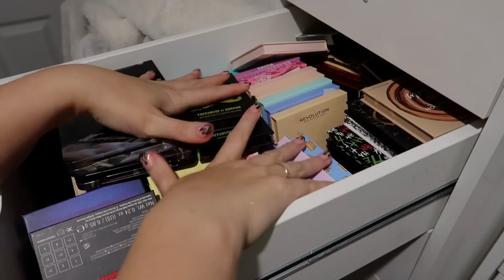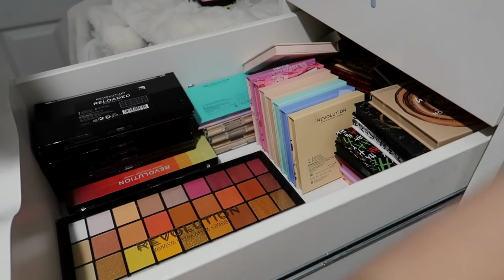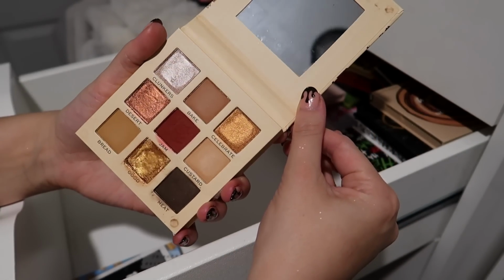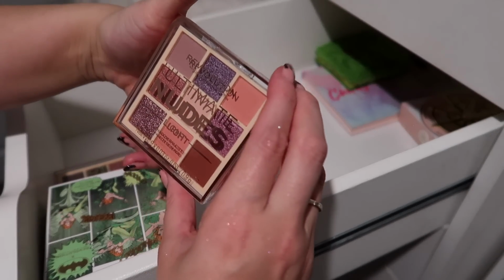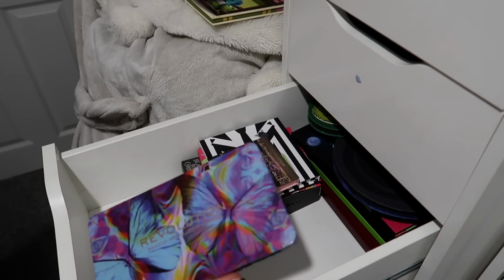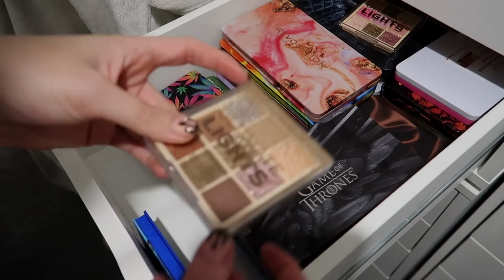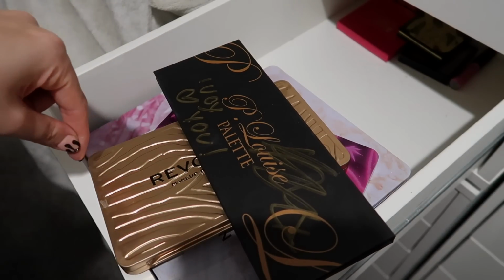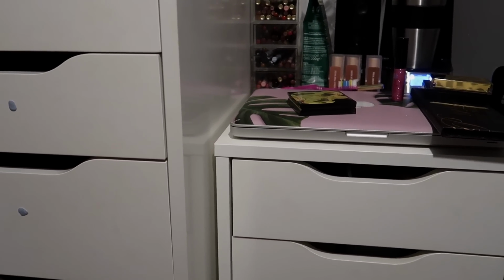DECLUTTERING 100'S OF REVOLUTION EYESHADOW PALETTES! | Luce Stephenson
Helloooooo you beautiful people!! Today we are doing one of my BIGGEST declutters ever, three drawers full of Revolution eyeshadow palettes...

Vlogtober: 🎵 Music "autumn town" by ‘moonboy’

 • autumn town 🍁 jazz lofi vibes (no cop...

*IGNORE*